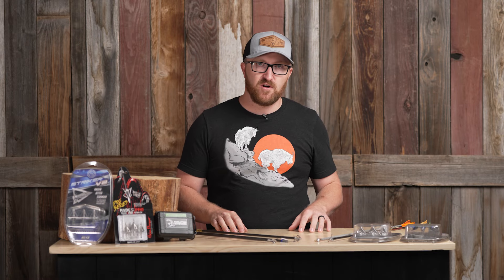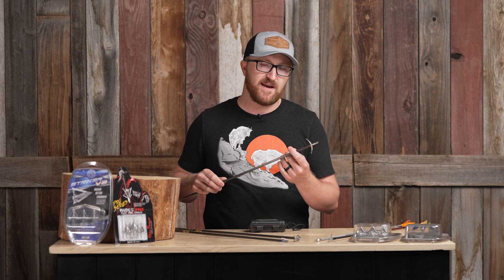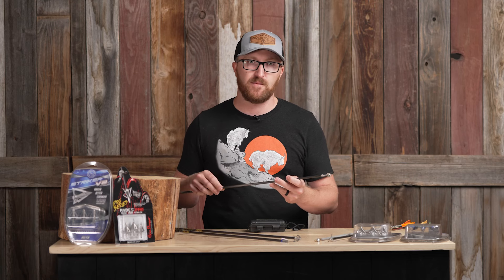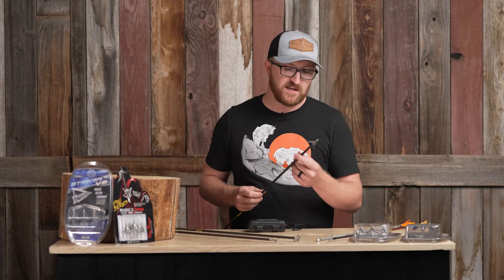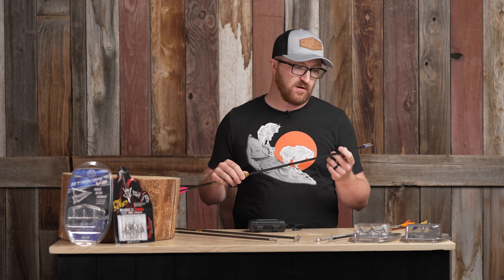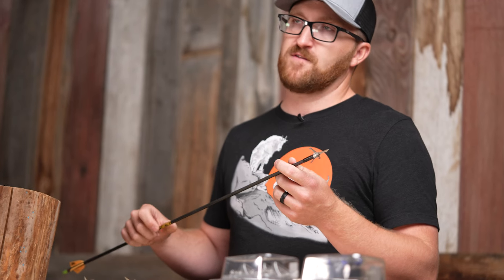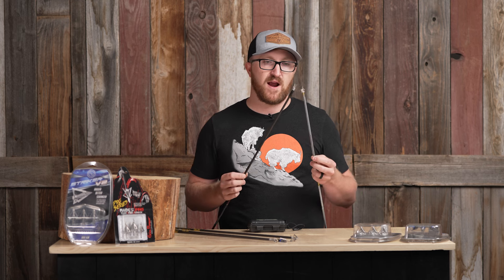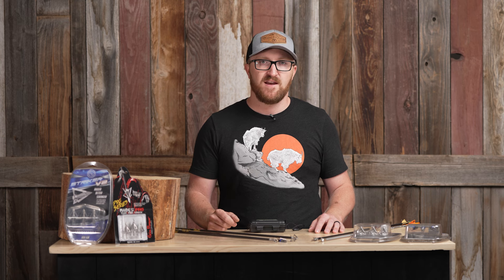Broadheads Overview - which one is right for you?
With so many broadhead options out there, which one is right for you? Short answer, yes. Long answer, our resident archery Gear Guide Jace explains.

Get prepped for bowhunting season with this broadhead breakdown and get dialed for a strong shot on your shooter this season.